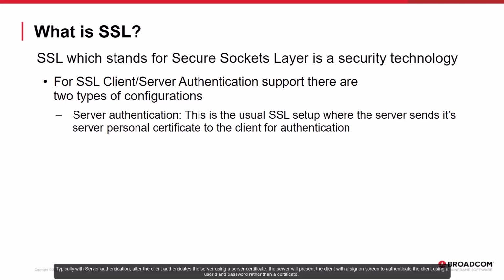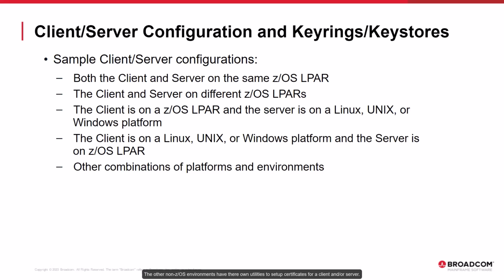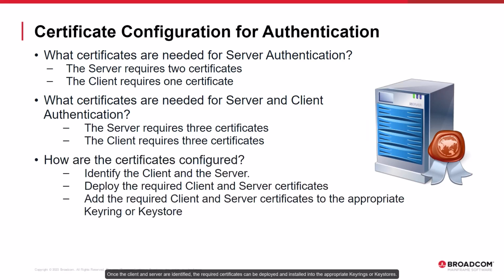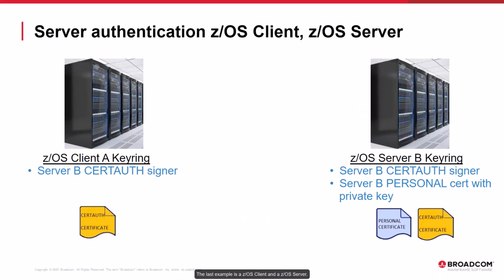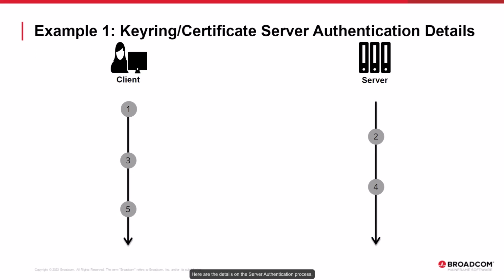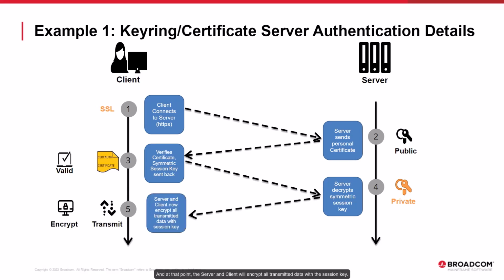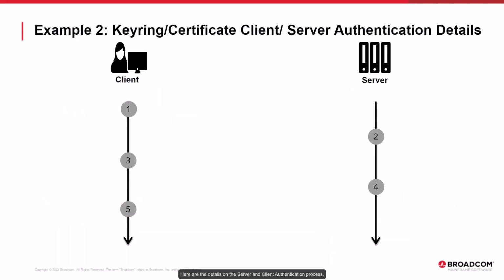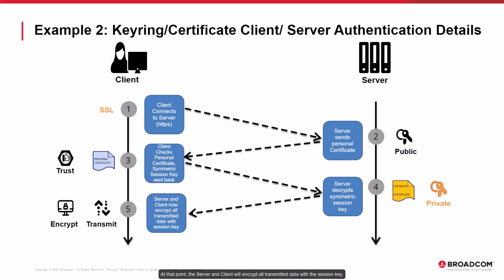Client Server Certificate Configuration and Authentication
This video covers the types of SSL client and  server configurations, how SSL is configured, example configurations, and how SSL works between client and server.